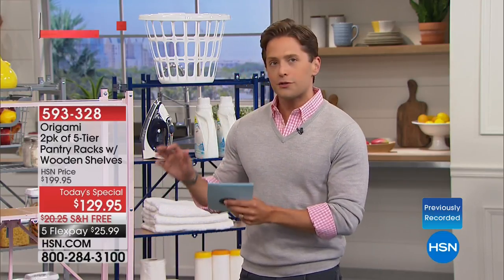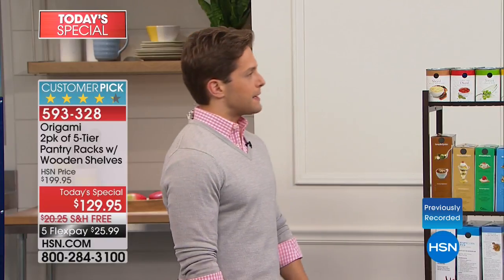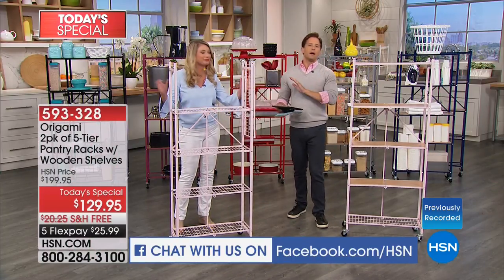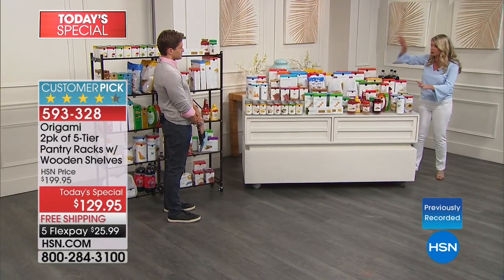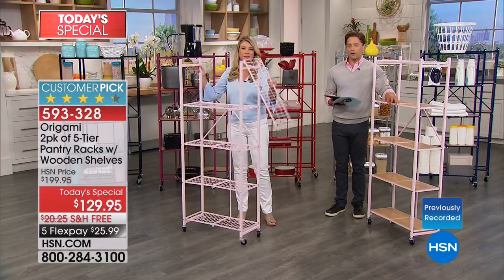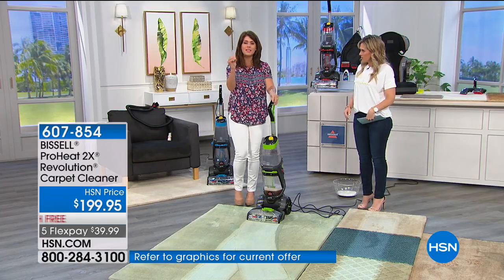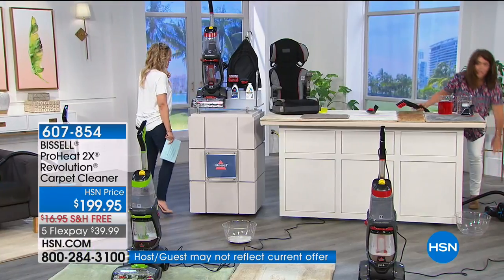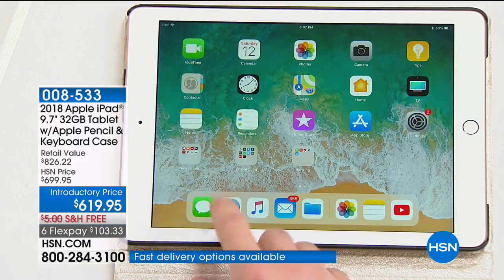HSN | Weekend in Review 05.21.2018 - 04 AM